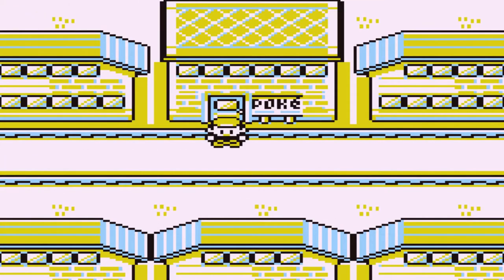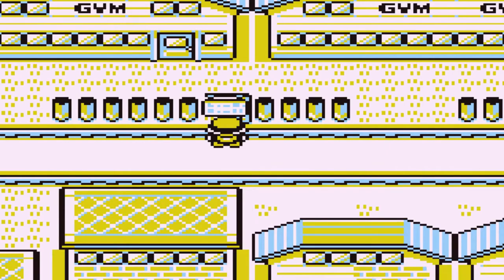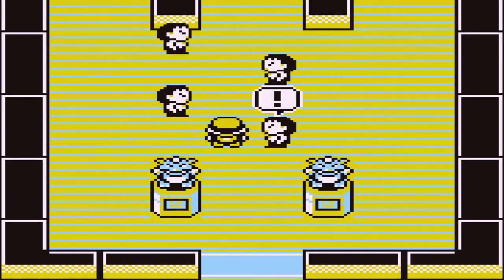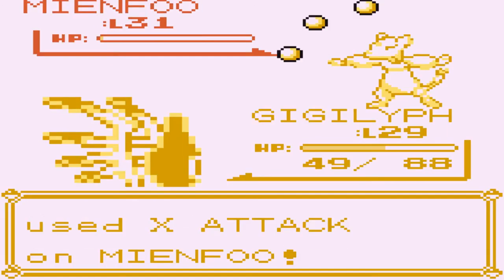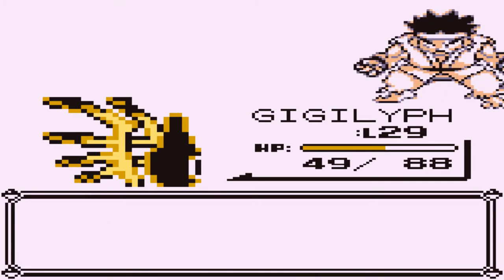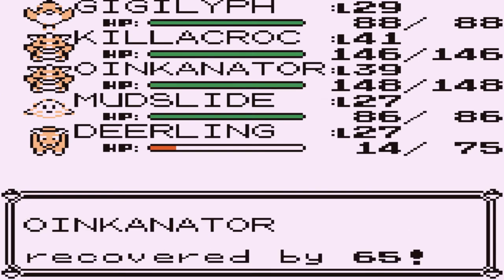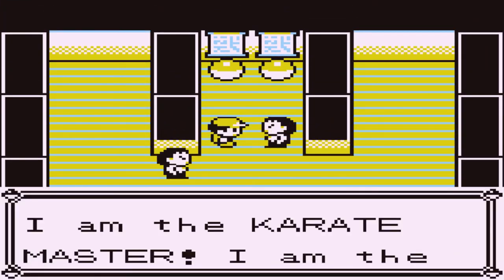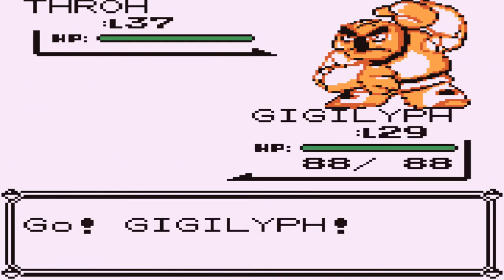Pokemon Unova Red Walkthrough Part 25: Karate Dojo!